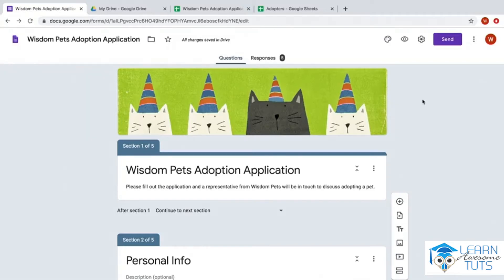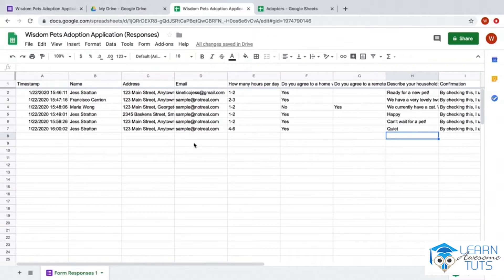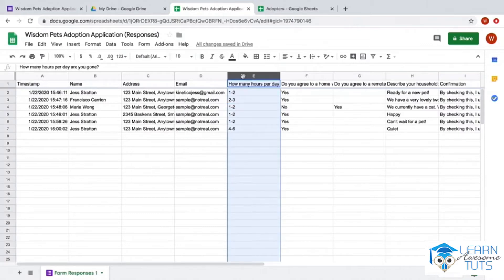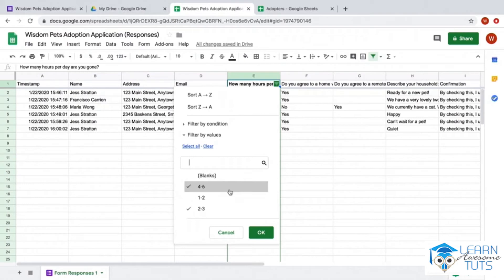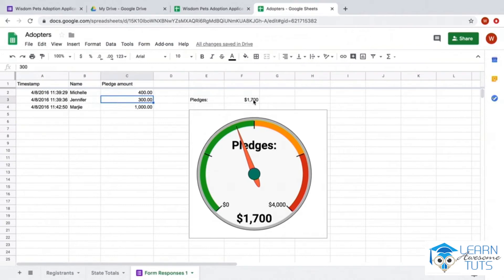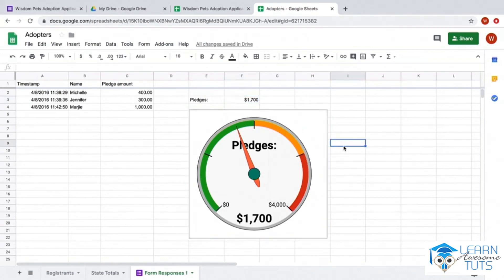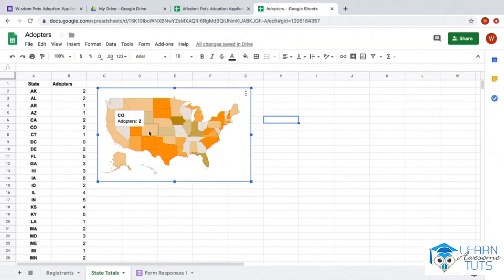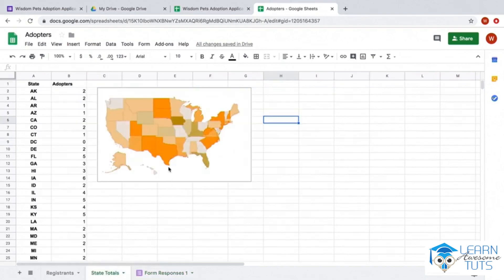13 View your data with filters and charts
View your data with filters and charts

Google Forms Essential Training
google forms how to tutoria